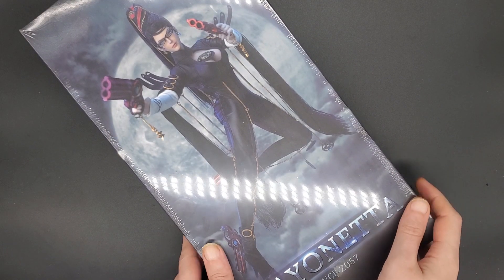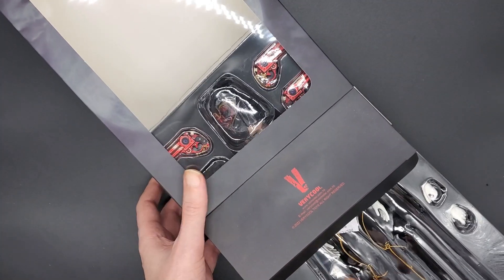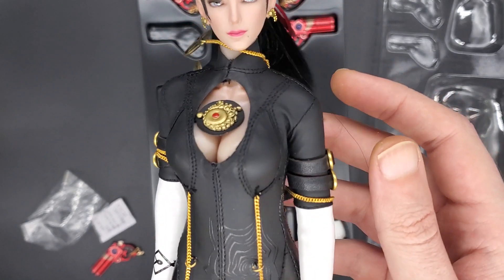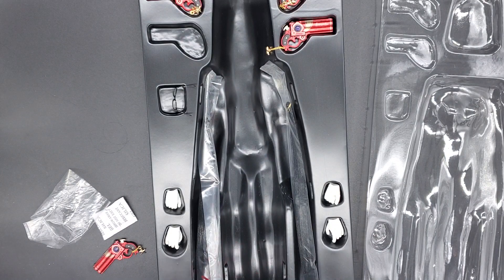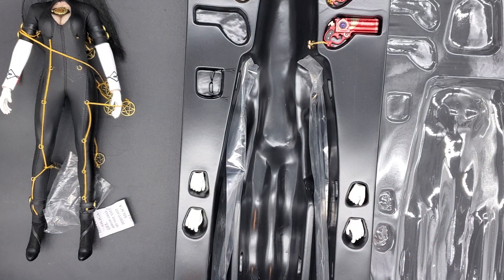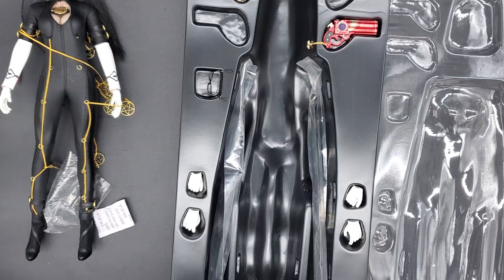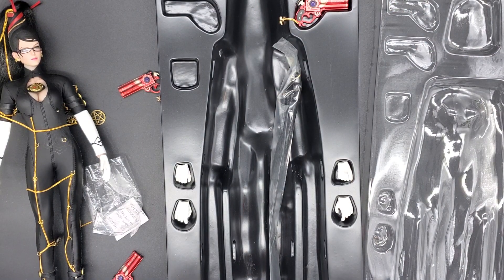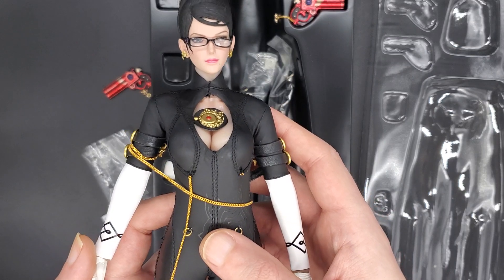VeryCool - Bayonetta 1/6 Scale Unboxing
Giving VeryCool a second chance after kinda hating the Heart King figure.

In this case, they put together a fairly decent Bayonetta figure.

I honestly wish I could say it's amazing and well worth the money, but with the chain break and the mass tangle of them all, it was a bit of a let down.

That being said, if I were more patient and handled a bit more delicately, it'd be a whole different story 😆

Overall, I can fix the break, and love the character, so I'm a happy camper. But if you get one yourself, handle with care :)